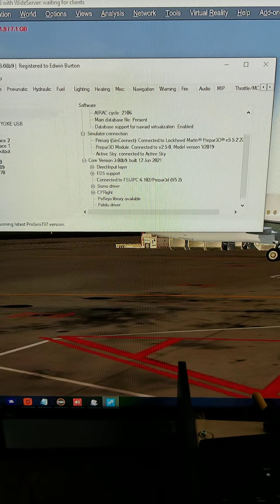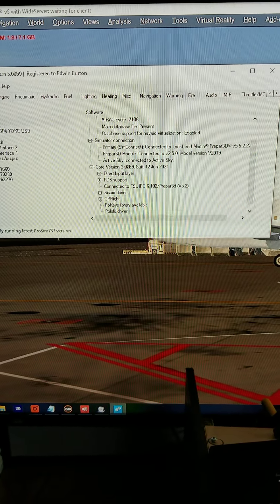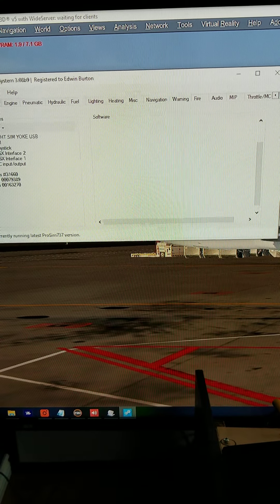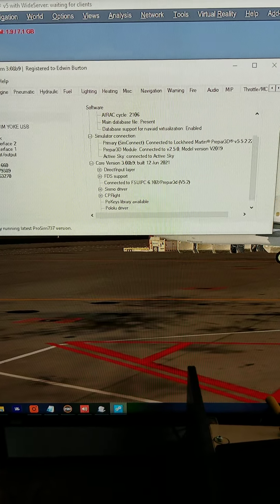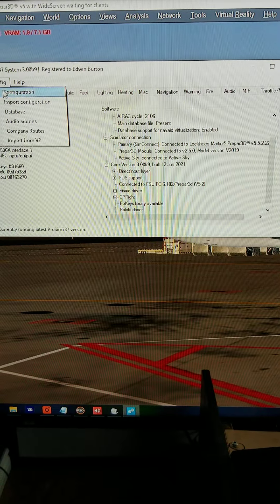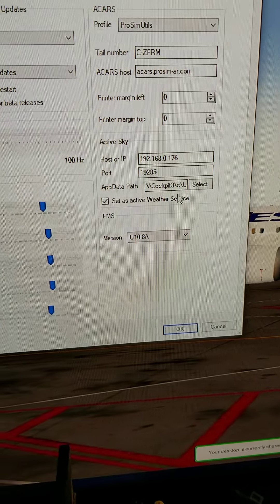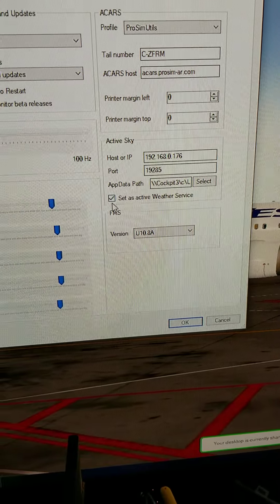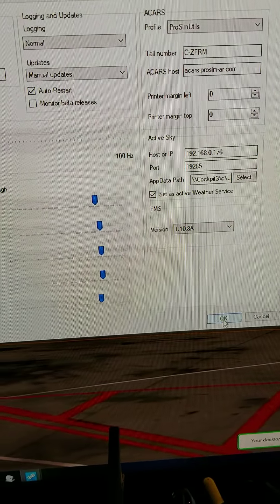Flickering Prosim Config page after entering ActiveSky information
Issue explanation for Prosim Forum